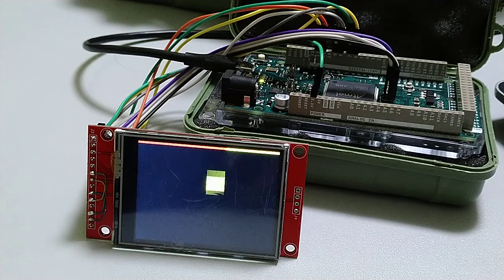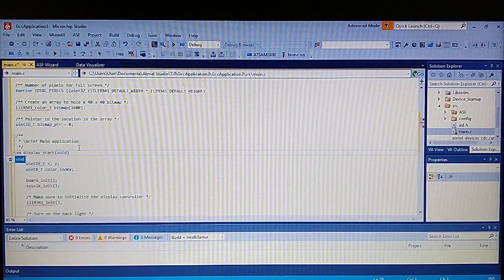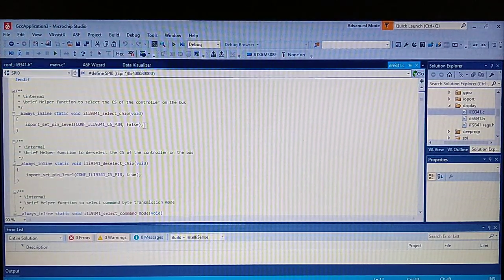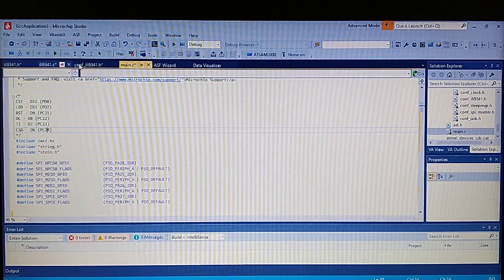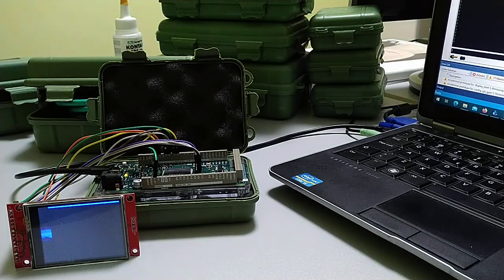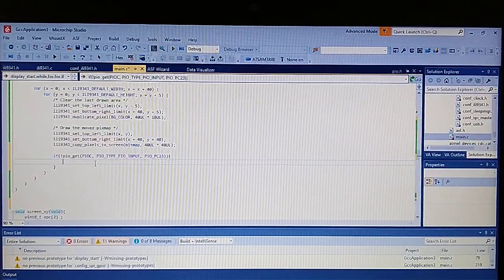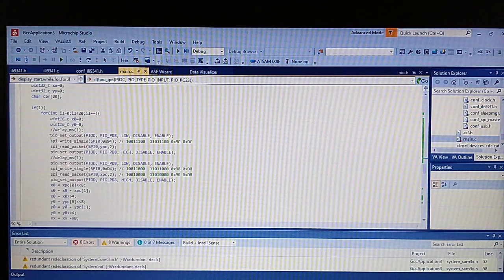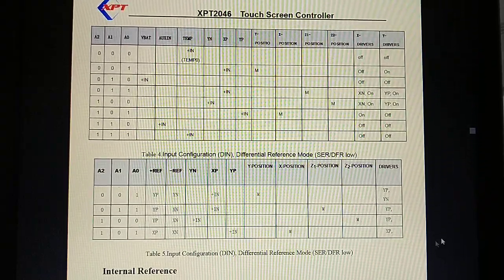Arduino Due LCD TFT Touchscreen SPI example in Microchip Studio 7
In this video:
- example implementation of LCD  Display with ILI9341 driver,
- example use of resistive touchscreen with XPT2046 driver,
- interface with SPI.

SUPER IMPORTANT!!!
SPI has to be in mode 3 for the xpt2046 to give valid x-y position data! This means clock polarity set to 1 and phase set to 1.

NOTICE
On my LCD board the SPI lines of the touch controller are soldered to SPI lines of the display in order T_DO = SDO(MISO), T_DIN = SDI(MOSI), T_CLK = SCK, since the Arduino Due has only one SPI instance on the pin headers.